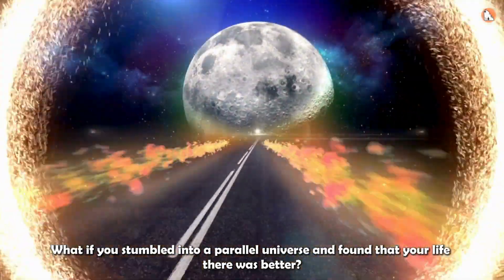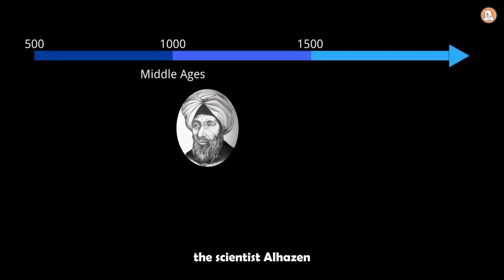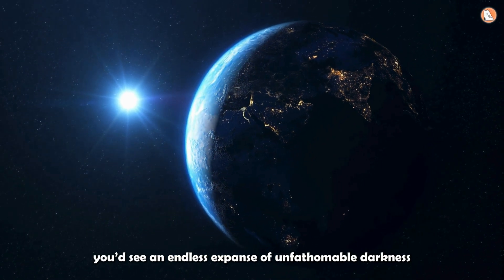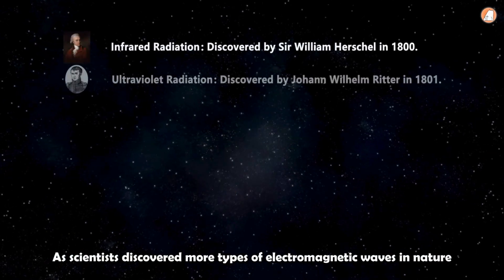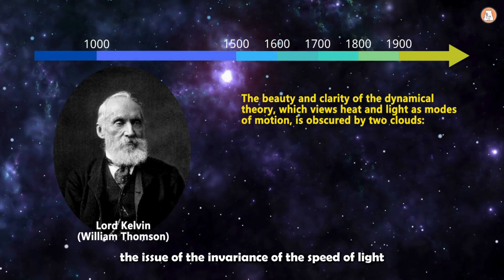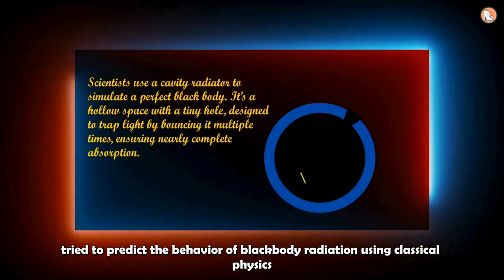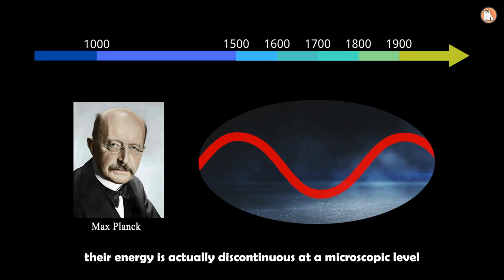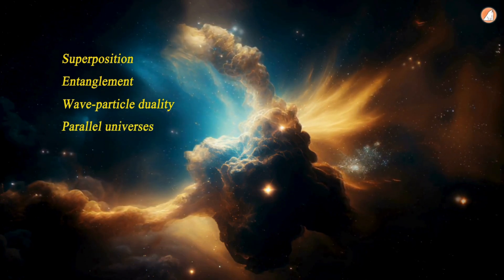Quantum Mechanics for Beginners (1): A Super Simple Explanation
Dive into the world of quantum mechanics with this beginner-friendly explanation! In Episode 1 of this two-part series, we unravel the fascinating origins of quantum theory, from the behavior of light to the groundbreaking discoveries that challenged classical physics. Learn about the "ultraviolet catastrophe," Planck's quantum leap, and the revolutionary ideas that set the stage for modern quantum mechanics.

Through storytelling and clear visuals, this episode explores key concepts like the wave nature of light, electromagnetic waves, and the birth of quantum theory. We'll also touch on the intriguing possibility of parallel universes as suggested by the many-worlds interpretation. Perfect for anyone curious about quantum physics, even if you're just starting out!